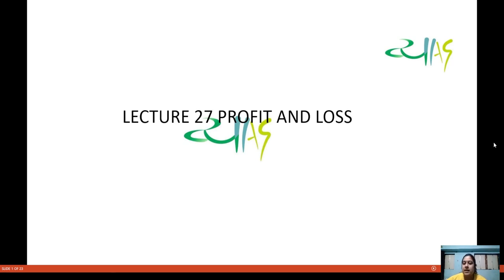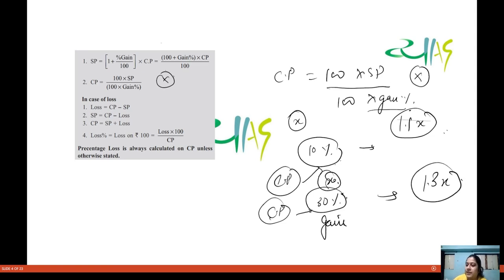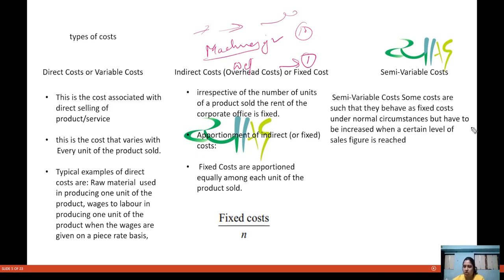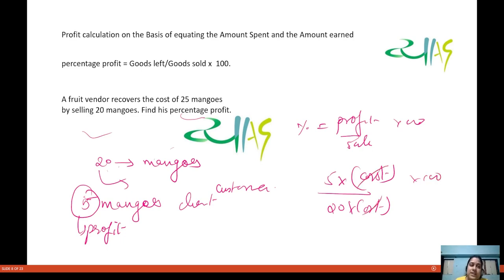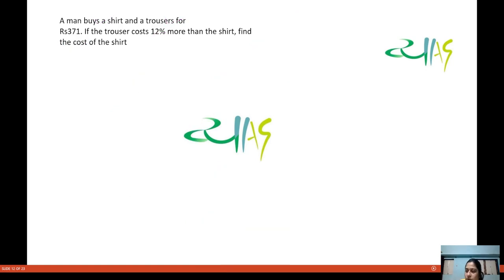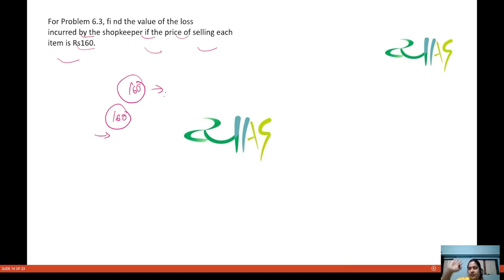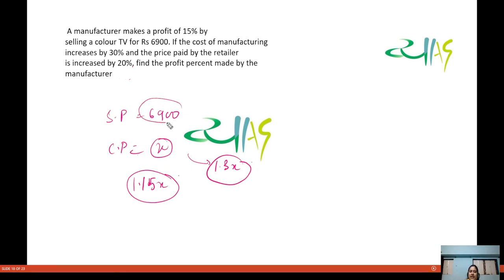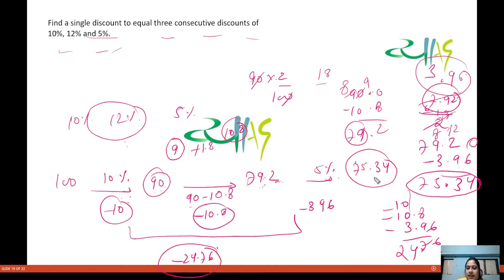L27 | CSAT Foundation Course | Profit & Loss | Vyasa IAS